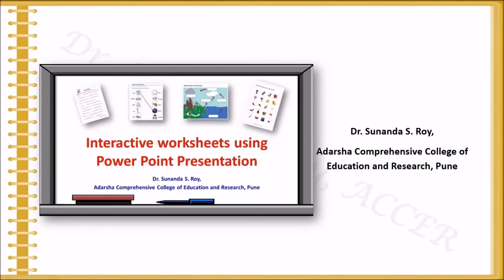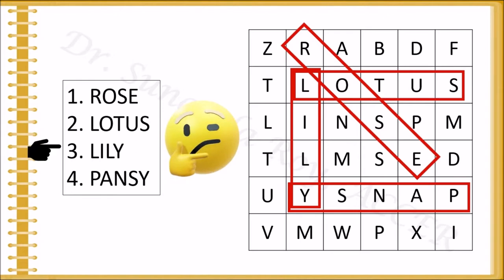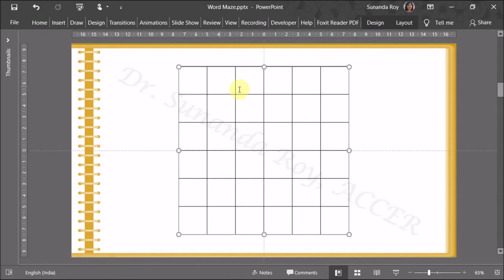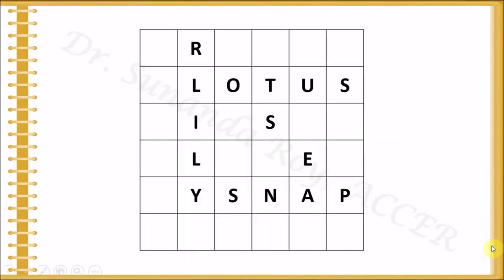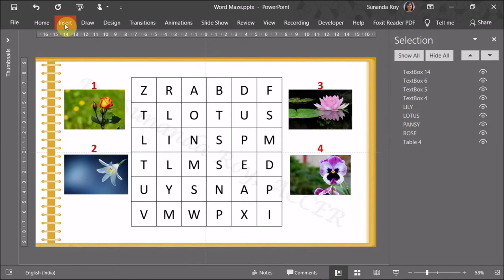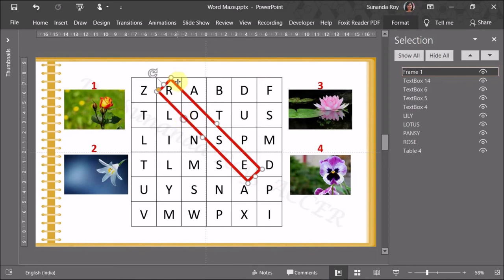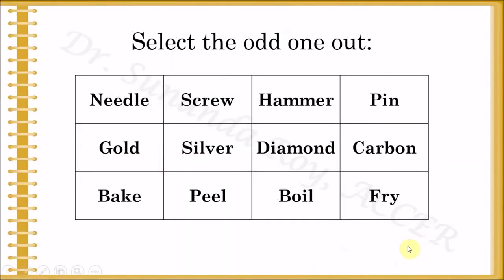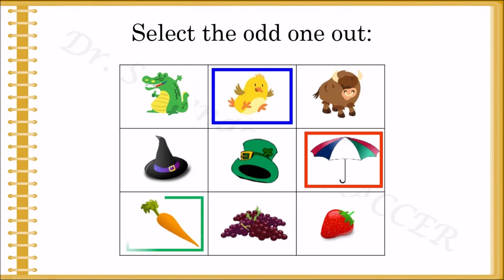Interactive Exercises using PPT: Word Maze or Word Search and others (English)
The Word Maze or Word Search activity helps in learning spellings and develops observation skills among learners. The video is a step by step tutorial on making Word Mazes and preparing other interactive exercises like 'Select the odd one out' and 'Select the correct answer' (MCQs)

Select the Time codes on the video for:
00:00 - Intro
00:47 - Preparing Word Maze
18:10 - Select the odd one out
19:50- Select the correct answer/MCQ
20:27 - Conclusion

Please watch my video on 'Interactive worksheets using Microsoft PowerPoint Presentation' (English)